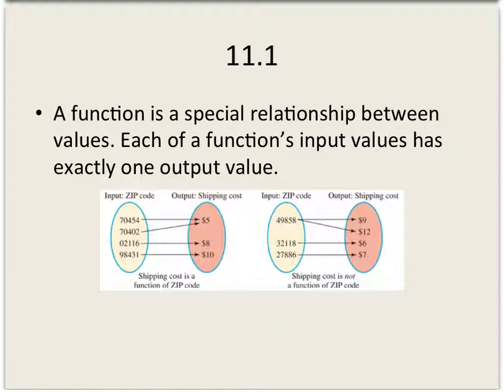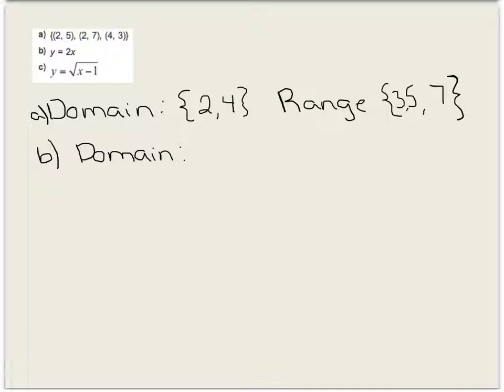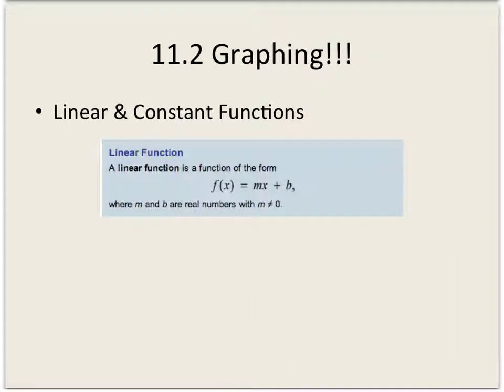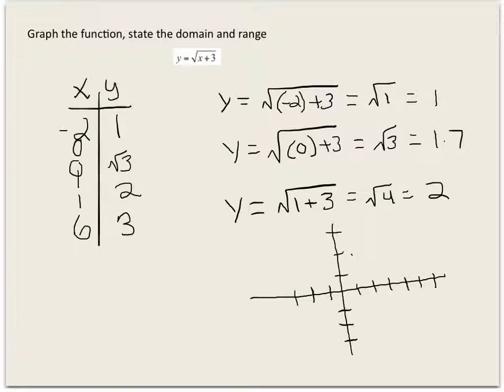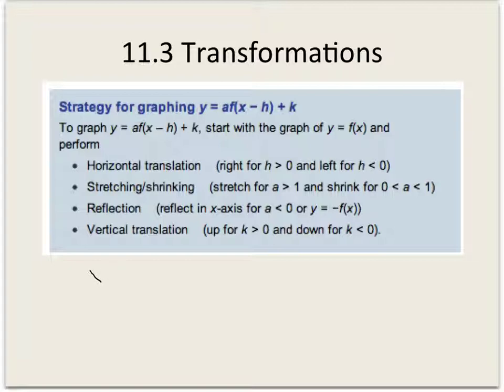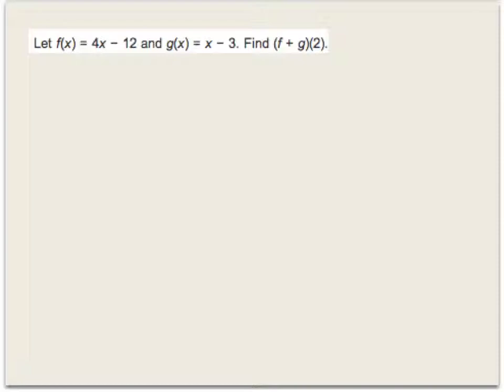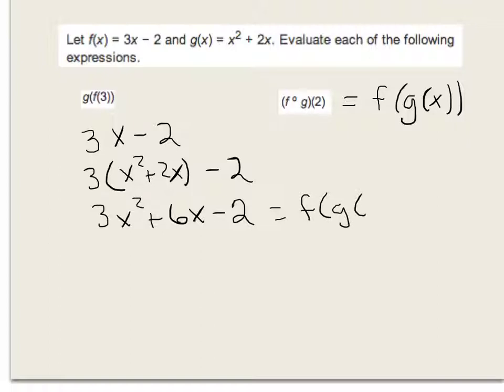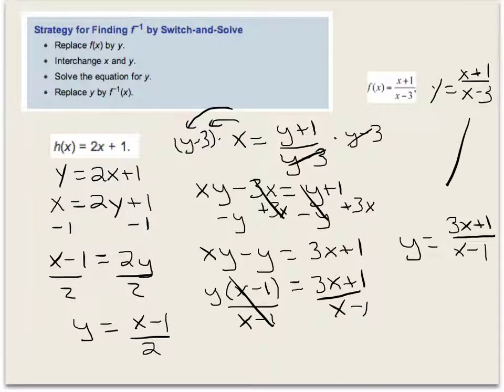MAT222- week 5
MAT222-week5